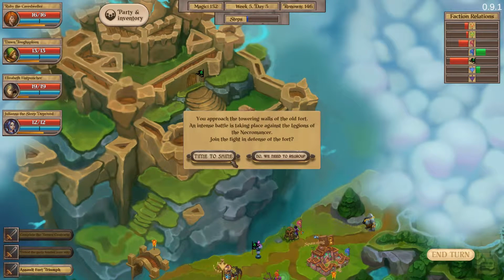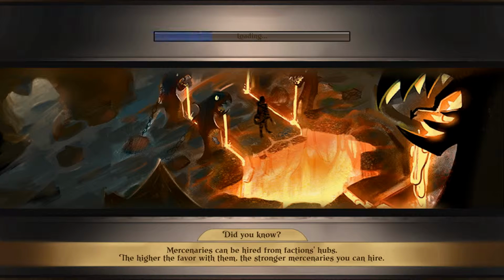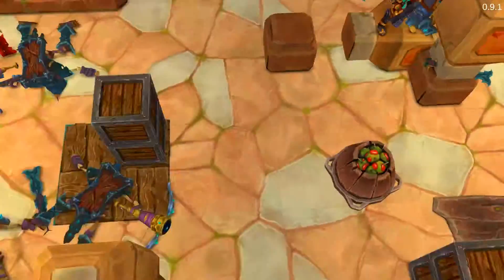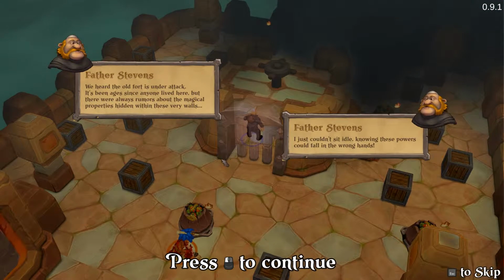Fort Triumph: More Cowbell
Final encounter and thoughts on it.

Chapter one complete and the short version of the video "Needs more cowbell"